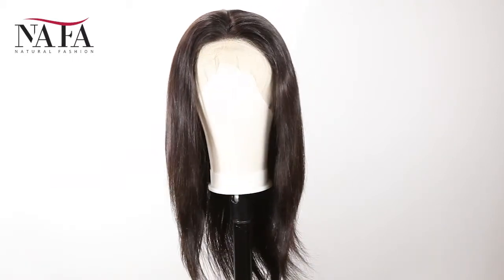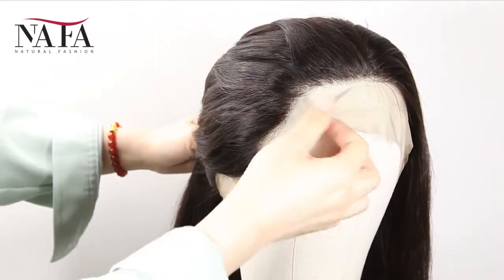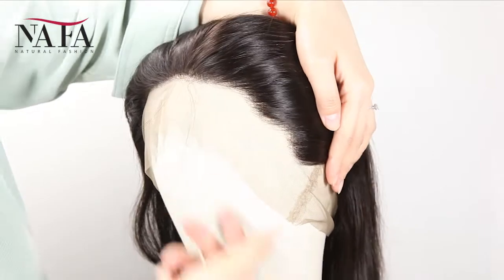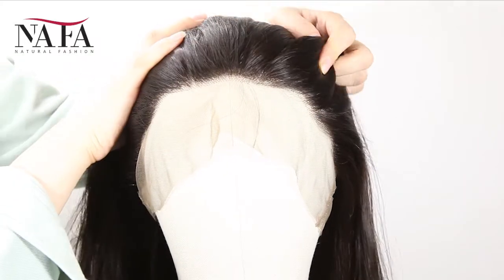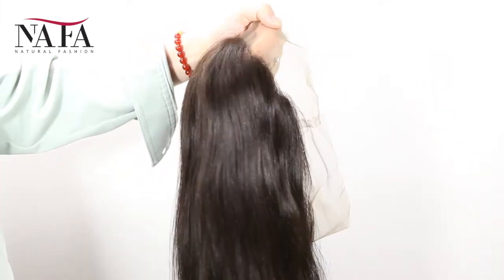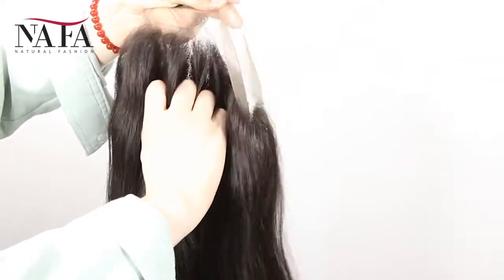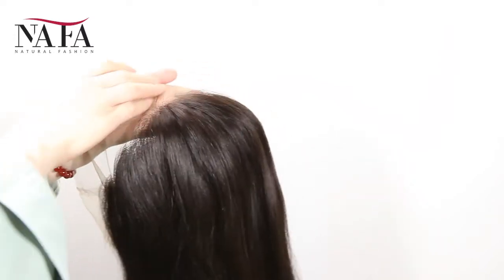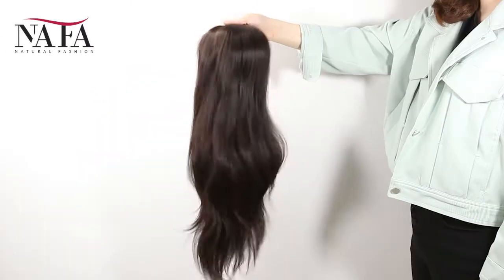Cheap Pre Plucked 360 Lace Wig Human Hair Straight 360 Lace Wig (360LW-019)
Are you looking For Cheap Pre Plucked 360 Lace Wig Human Hair Straight 360 Lace Wig ?

Nafawigs.com is a fantastic sourcing website for the best quality and real human hair lace wigs, hair weaves, and hairpieces. Quick view at this Cheap Pre Plucked 360 Lace Wig Human Hair Straight 360 Lace Wig  video and check every detail to be sure that it will match you well.

You can taste the different hairstyles from before, and check the latest hair trends, discuss your interests here. Please enjoy and share our channel with your friends, Thanks!

💕 💕 💕Product Details 💕 💕 💕 :
Hair Length:  18"
Hair Material: 100% Premium Quality Brazilian Human Hair
Hair Color: Natural Color
Hair Texture: Straight
Lace Color: Light Brown
Density: 150%
Parting: Free Style, can be parted from anywhere.
Hairline: Very Natural Looking! Baby hair around the perimeter.

Welcome you to visit our online shopping .You can buy online directly.